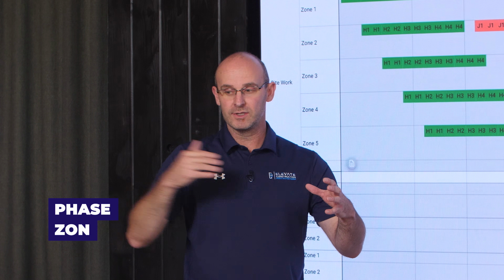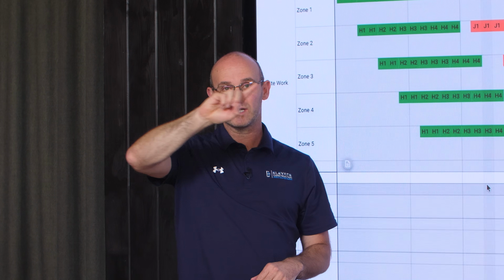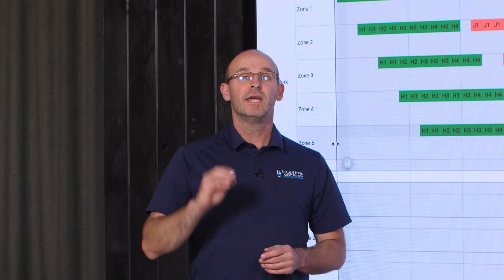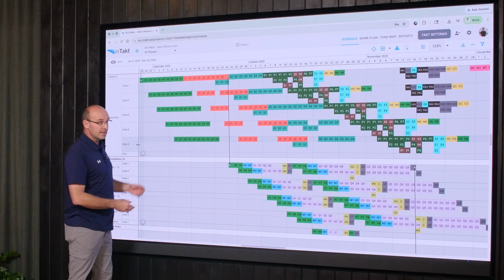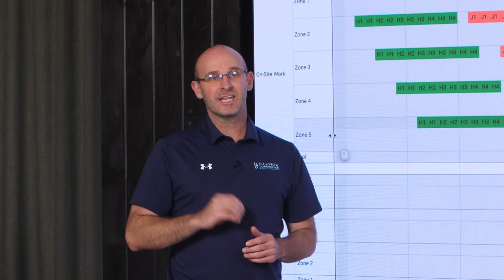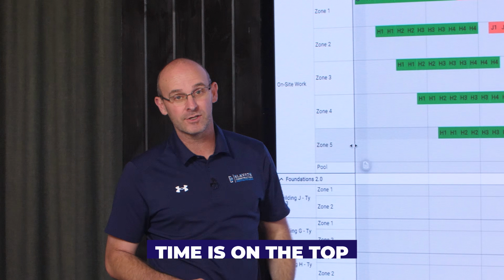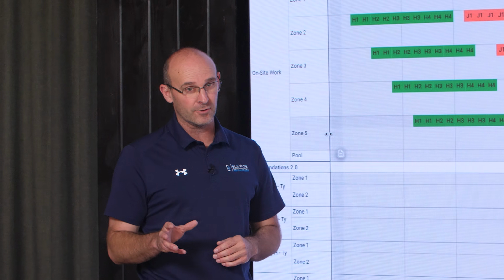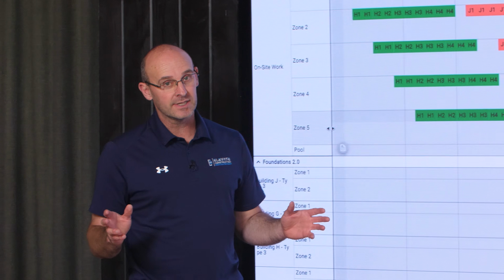What Is Takt Planning? Beginner’s Guide to Construction Scheduling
Takt Planning is the foundation of lean construction and efficient scheduling. In this video, we break down the beginner's guide to Takt Planning, showing you the format, concepts, and exactly what to expect from your software. Learn how to visualize trade flow, manage zones, and implement buffers to optimize construction processes. We'll explore time-by-location scheduling, demonstrate diagonal trade flow, and explain why motion is the key metric in Takt Planning. By the end of this video, you'll understand how to start applying Takt Planning immediately to create predictable, smooth, and efficient work on any construction project.

Key Moments in this Video:
0:00 – Introduction to Takt Planning: format, concepts, and software overview
1:04 – Time-by-location vs time-by-deliverable: why motion matters
1:45 – Four-dimensional planning: X, Y, Z, and time
2:33 – Takt Planning is flow-based: avoiding trade stacking and overburdening
3:53 – Example of a Takt production plan and why everything fits in the format
5:33 – Diagonal trade flow and its importance in finishing work in process

Takt Planning isn't just a schedule, it’s a way to create flow, reduce rework, and enable all lean construction principles.

With inTakt, production planning becomes faster, cleaner, and easier to customize around the way your project actually builds.

Multi-Trains gives teams a more intuitive way to manage Takt Planning, trade flow, zone sequencing, and construction scheduling — helping project teams improve coordination, reduce manual setup, and maintain better control of their production plan.

Go check out Multi-Trains in your project today and experience a faster way to manage construction flow.

🔗 Learn more about inTakt
Lean Construction
Takt Planning
Construction Technology
Production Planning
Workflow Optimization
Visual Project Management
Construction Scheduling